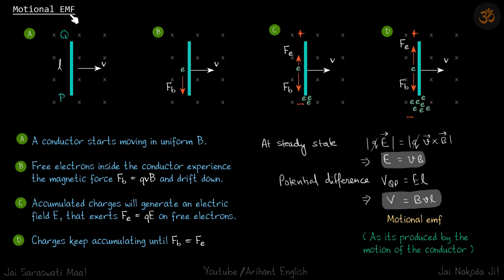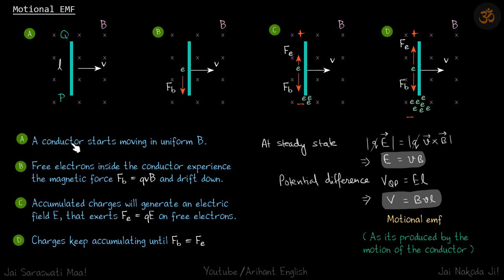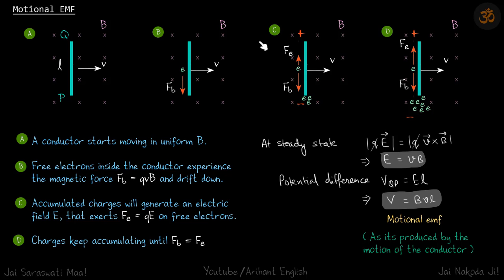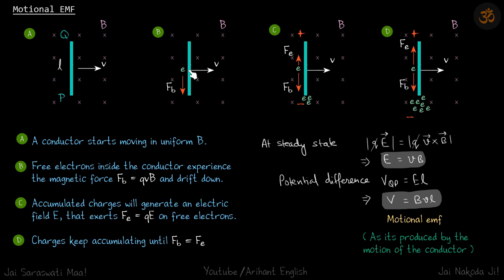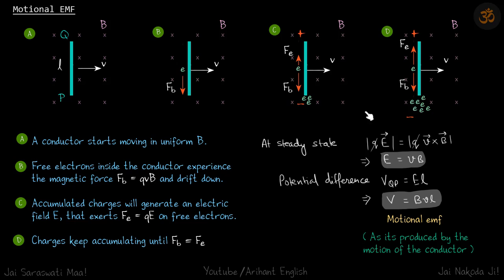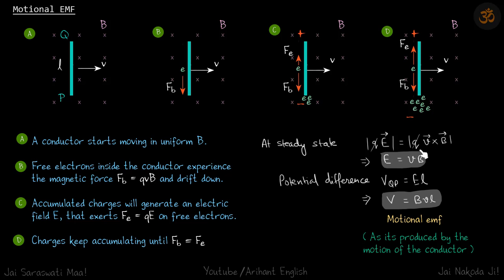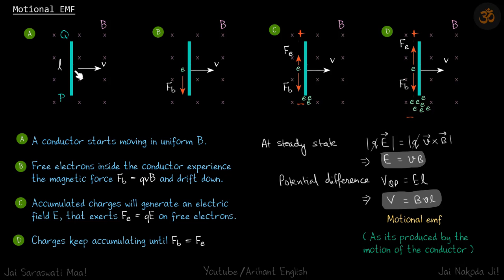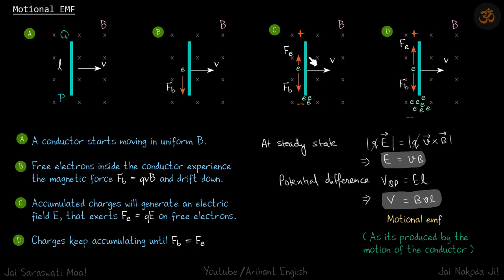th 8.3a.8 | Electromagnetic Induction | Motional EMF